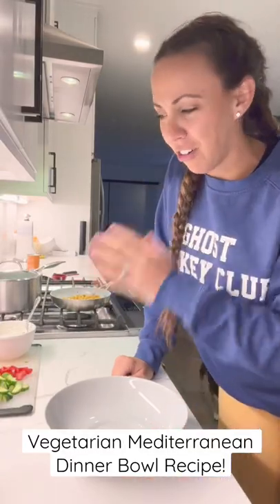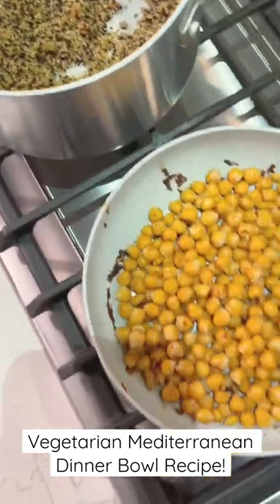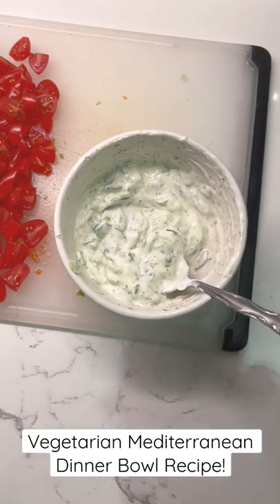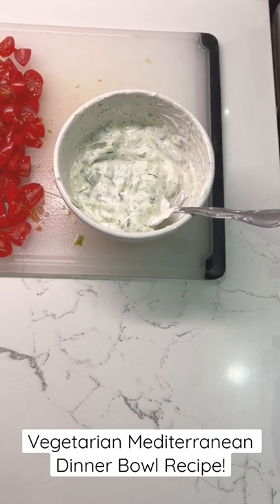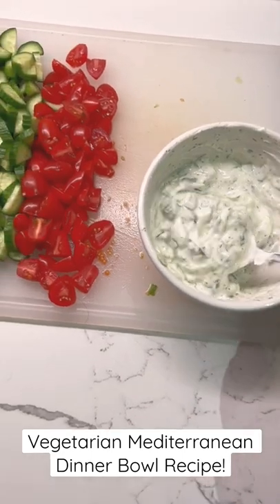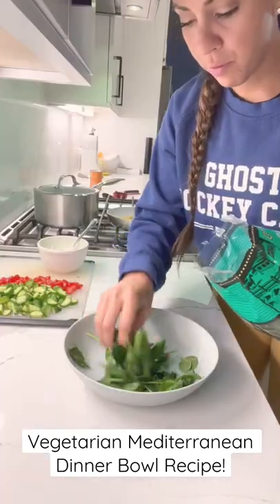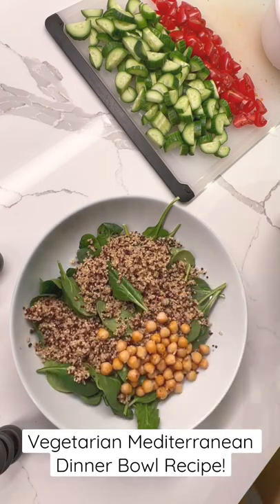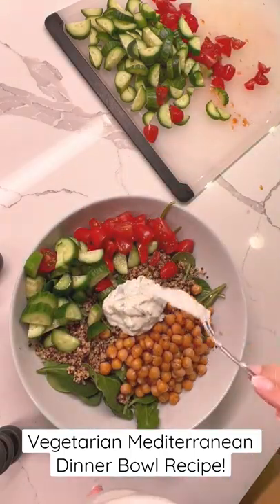Quick Vegetarian Mediterranean Bowl for Lunch or Dinner!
Make sure you don't miss out on this simple vegan meal I made for dinner last night (and lunch today!) You can always make this your own by adding meat to eliminate it being vegan or if you want to make it full vegan you can substitute the greek yogurt for almond or coconut yogurt!

Bowl Ingredients:
1. Quinoa
2. Roasted Chickpeas
3. Tomatoes
4. Cucumbers
5. Spinach
6. Homemade Tzatziki Sauce
-Greek Yogurt
-Diced Cucumber
-Dill
-Lemon Juice
-Olive Oil
-Garlic salt

Check out the video to see how to put it all together and let me know if you try this at home!

In this workout you are training with me, Sydney Cummings, owner of Royal Change and NASM Certified Personal Trainer and Fitness Nutrition Specialist. I am a fitness trainer in Charlotte, North Carolina and was a Division 1 athlete at West Virginia University where I was a national qualifying high jumper. I use my knowledge from my NASM certifications, bachelor’s degree, nursing school experience, and my elite athletic background to lead you through workouts designed to make you a stronger, more balanced athlete. My goal is to get you closer to your goals with each workout!